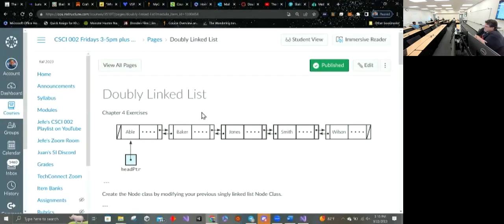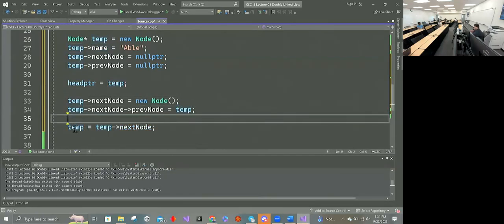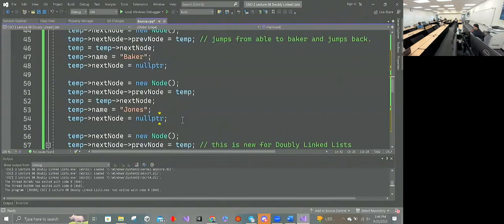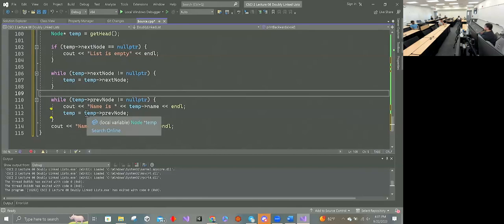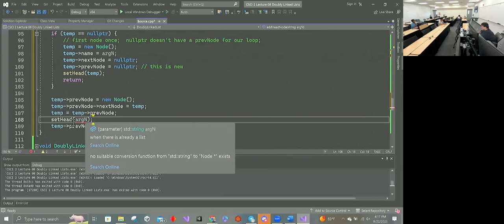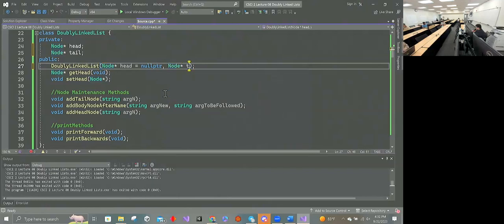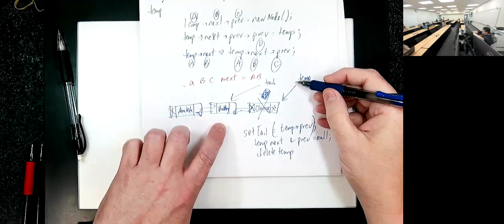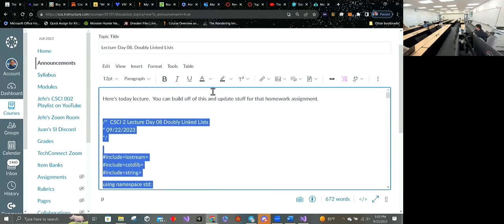CSCI 002 Day 08 Fall 2023 Doubly Linked Lists